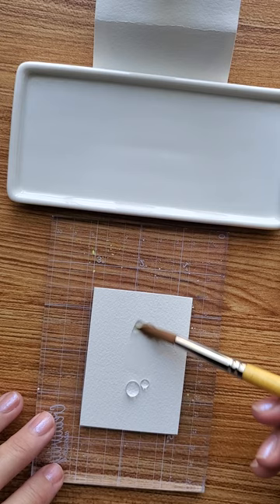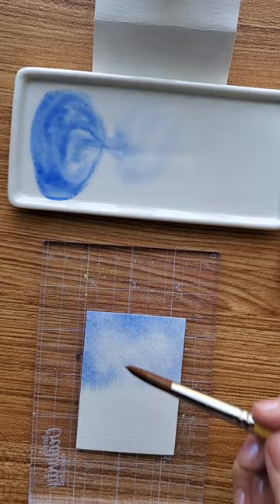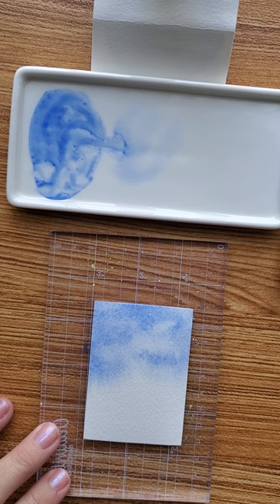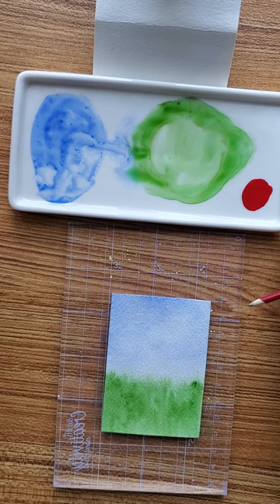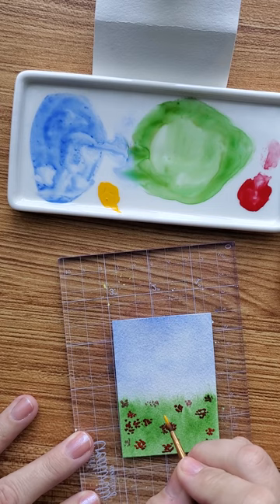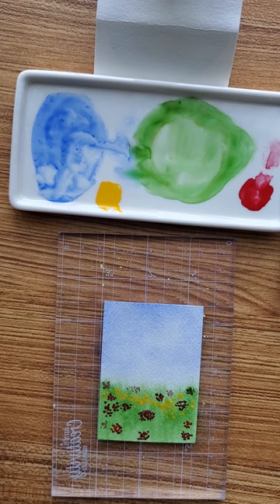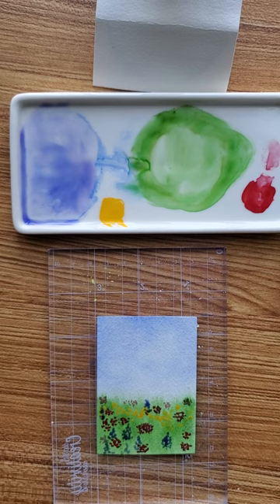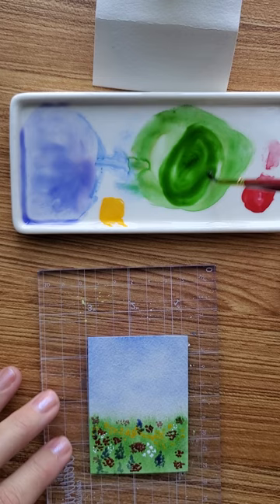Tiny Watercolor Encouraging Art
Bilingual.  Tiny cards painted to encourage and bless others.  Tarjeticas pequeñitas pintadas a mano para animar y bendecir al prójimo.

God bless your day!!

Great places to go for more information and blessing:

Tony Evans sermons (The Urban Alternative)
Priscilla Shirer (women's conferences)
Calvary Orlando
Greg Laurie Podcast
Discovering the Jewish Jesus